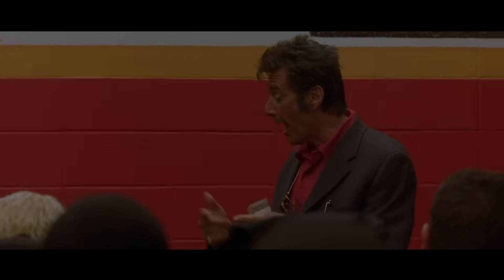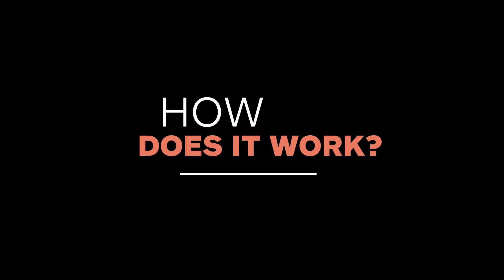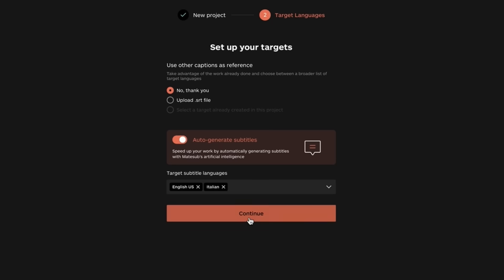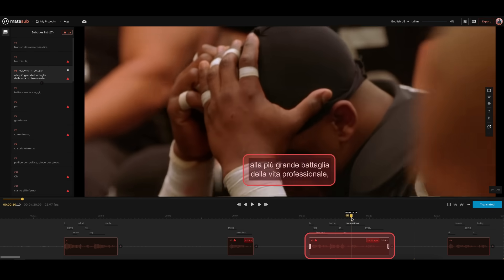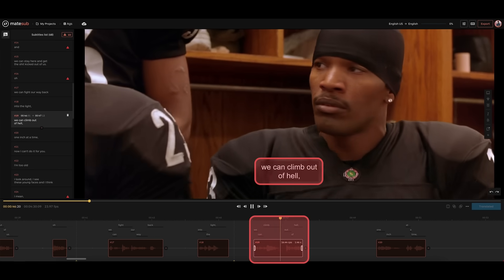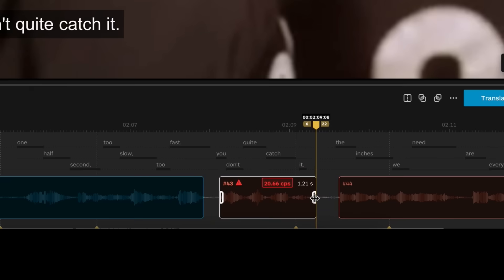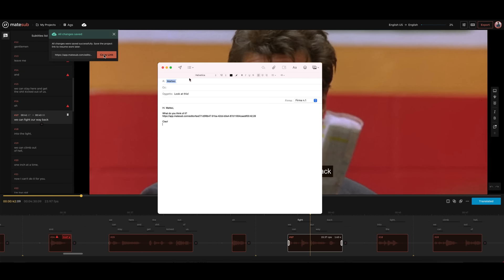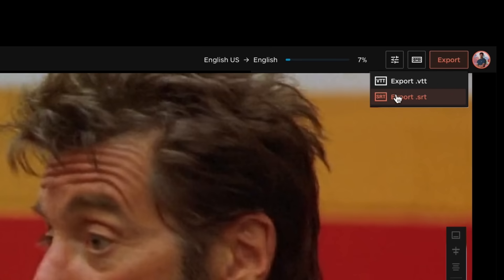Matesub - Create better subtitles, faster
Matesub combines state-of-the-art AI with a powerful WYSIWYG editor to let you create higher quality subtitles, dramatically faster.
Discover the most beautiful subtitle editor on the market: Upload, Autogenerate, Edit, and Export. Easy to use, but fully packed!

Enjoy the next-gen solution for your creative process.